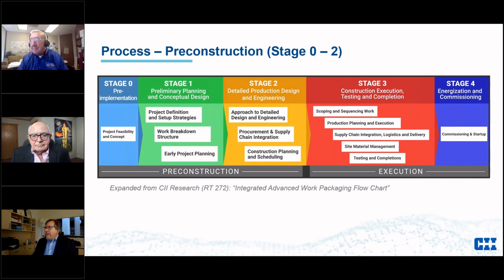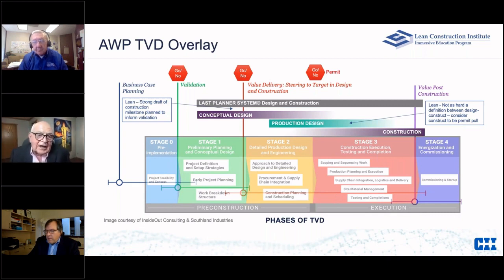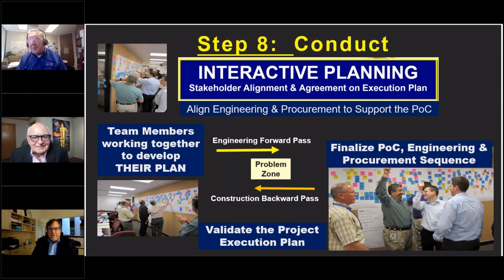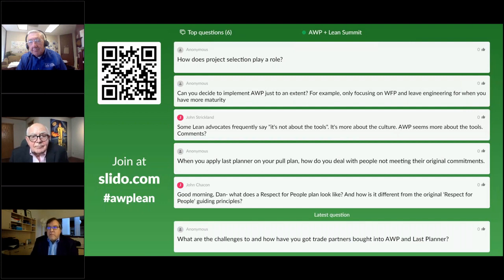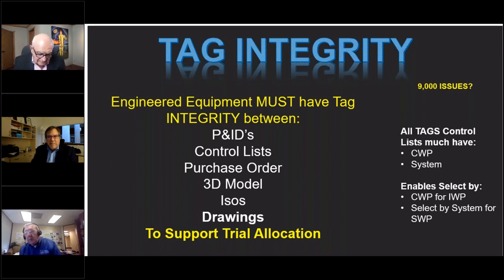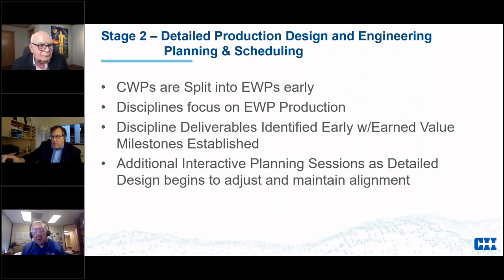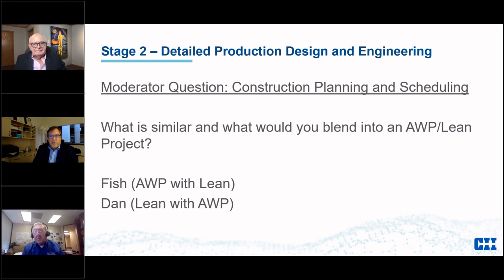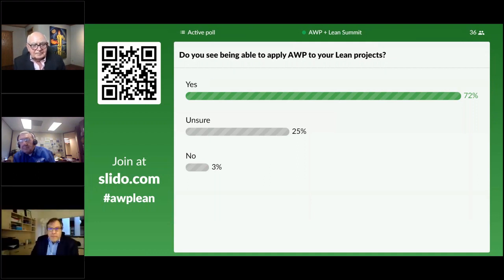CII AWP + Lean Summit: How AWP and Lean Projects Are Planned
This session will be a back-and-forth discussion on how Advanced Work Packaging and Lean Construction practitioners plan their projects. Each side will provide samples and examples. Key topics to be discussed include: How is scope established? How is the project designed? How is the Work Breakdown Structure (WBS) developed? How is the project culture established? Q&A time was included.

John Fish and Dan Fauchier presented, while Fernando Espana moderated.